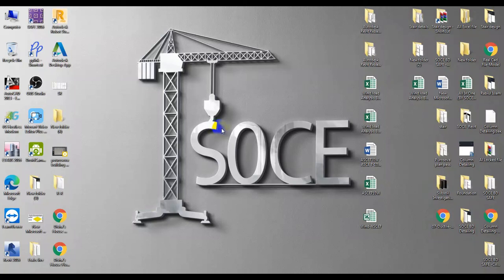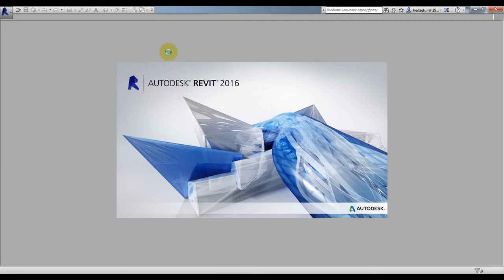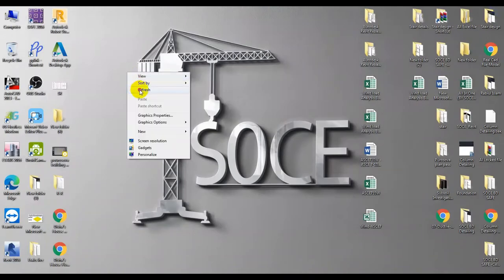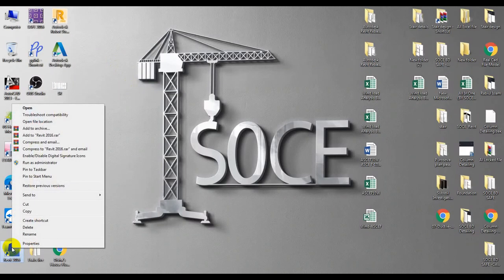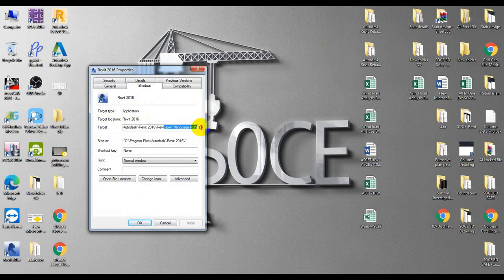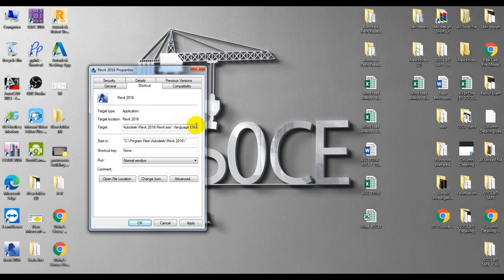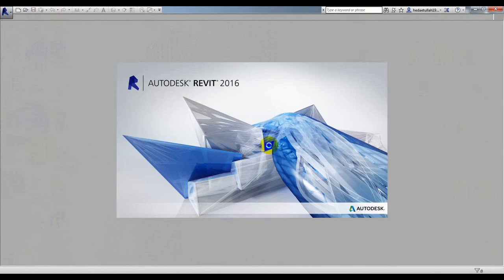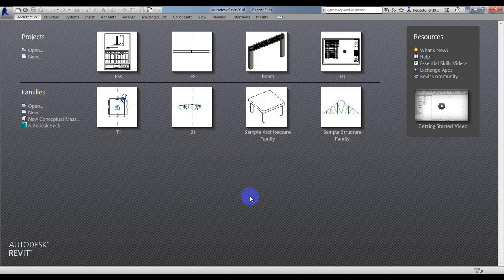how to change Autodesk Revit language without reinstallation | Switch Revit Language